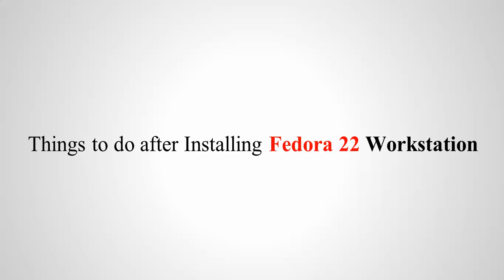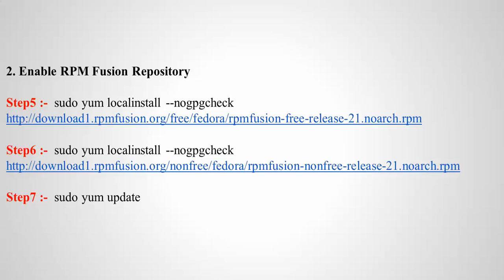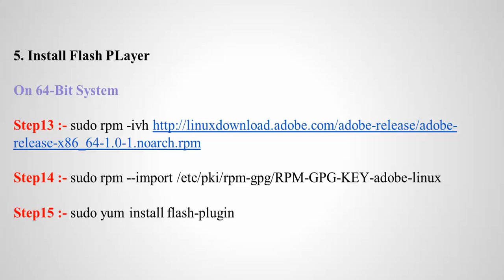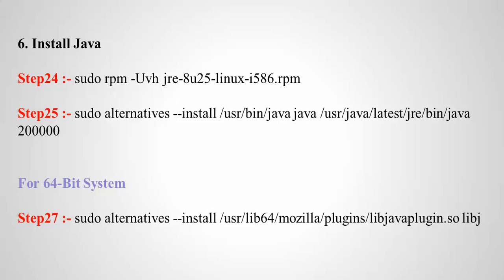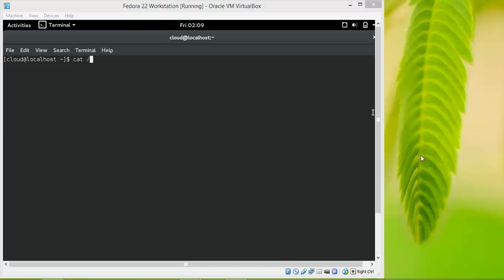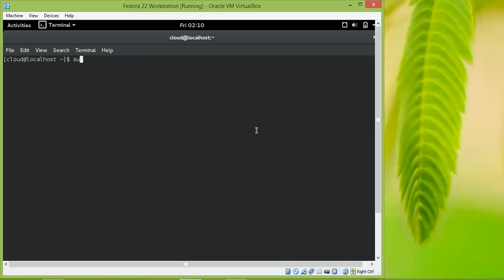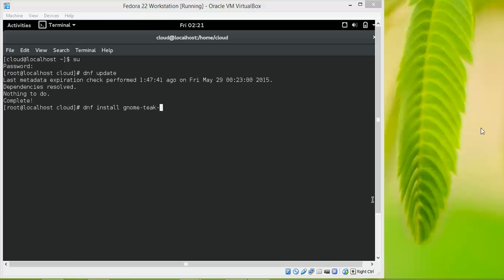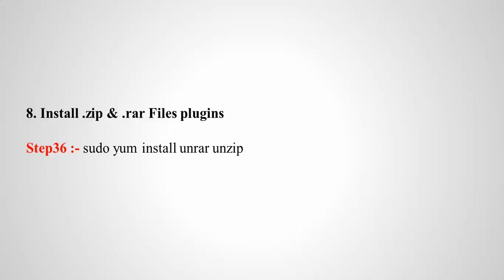Top 5 Things to Do After Installing Fedora 22 Live Workstation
Hello Everyone,

Let Us Install          in                 - 64Bit

You Can also Install in CentOS 7, Oracle Linux, Cloud Linux, Redhat Linux 6,7.